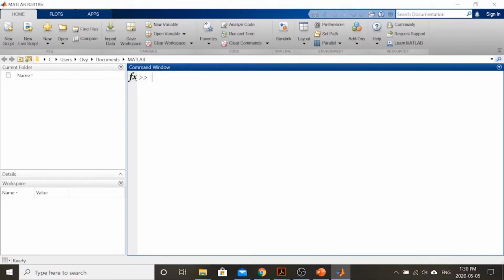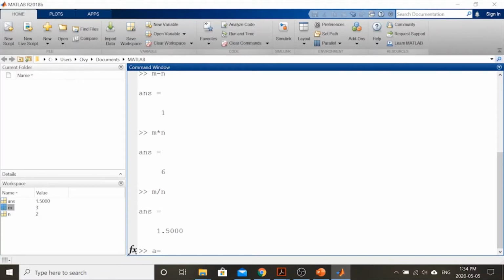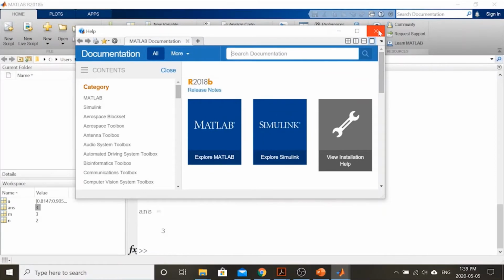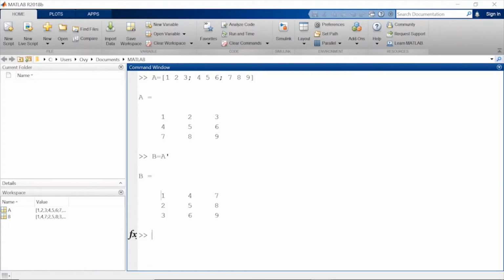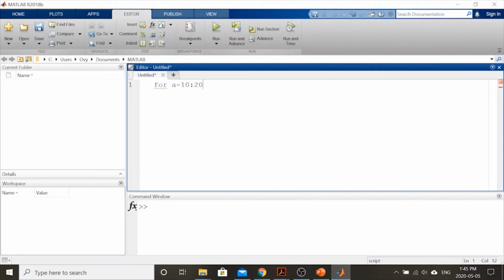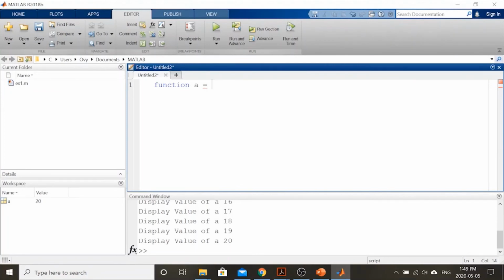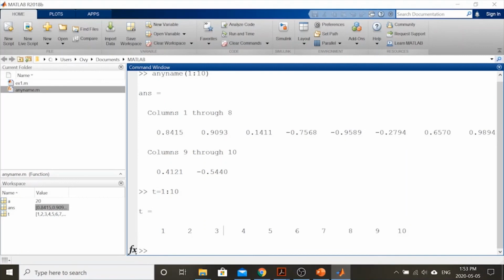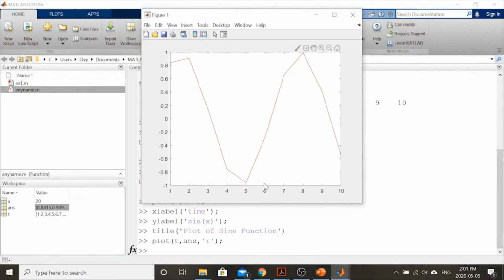MECE 390: Lab 0